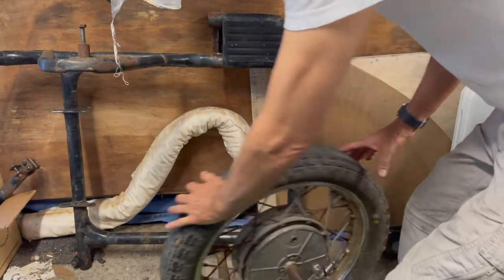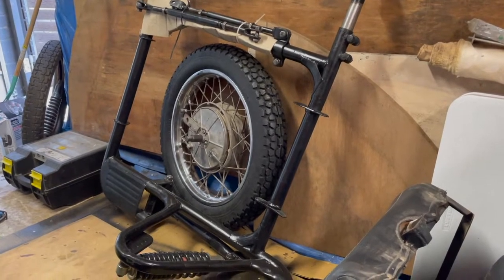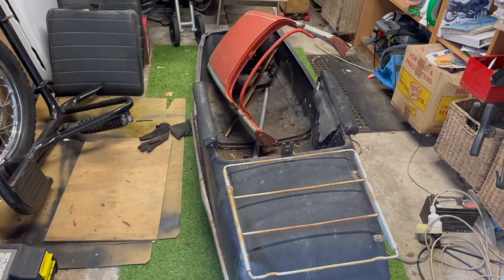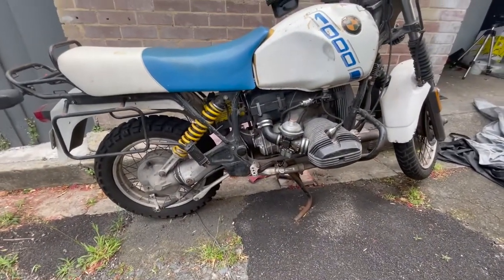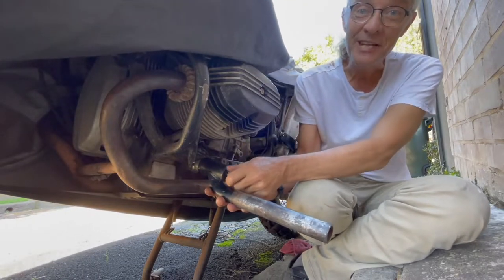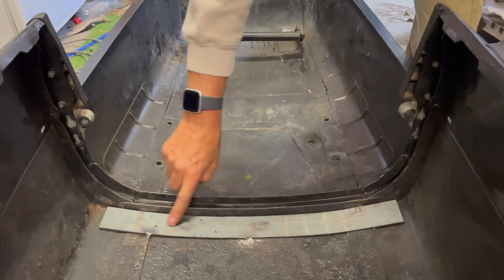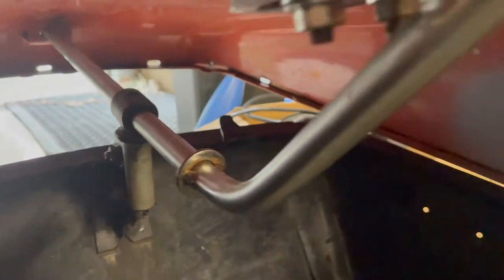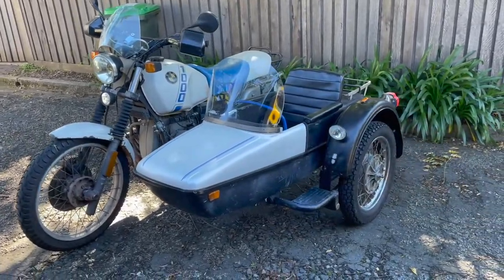Sputnik short version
Original Soviet Sputnik Sidecar put on a BMW R100GS. Both for 1981
These videos are made for my children and grandchildren and are not to be taken seriously by anyone.